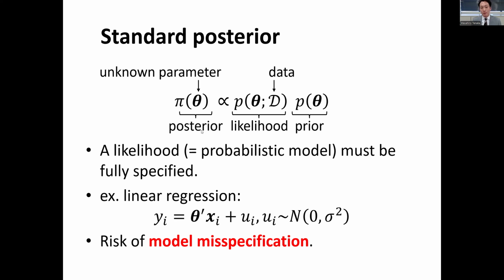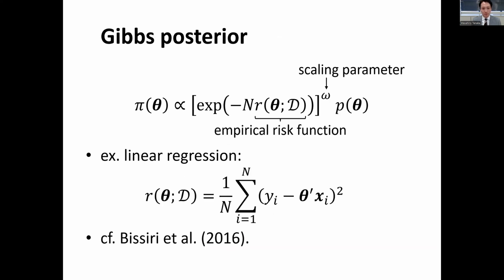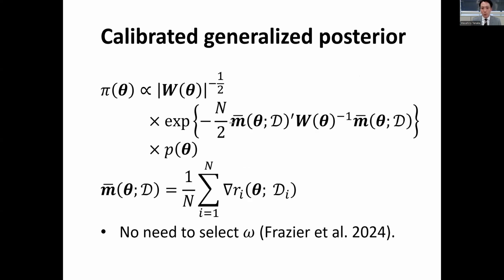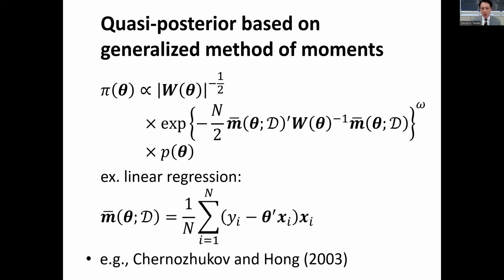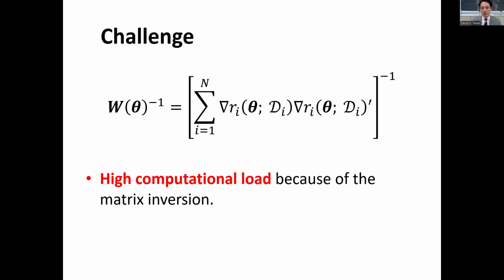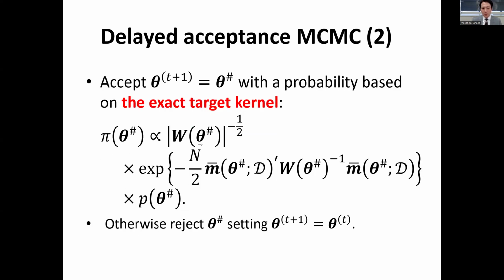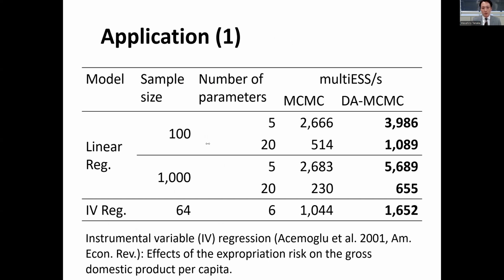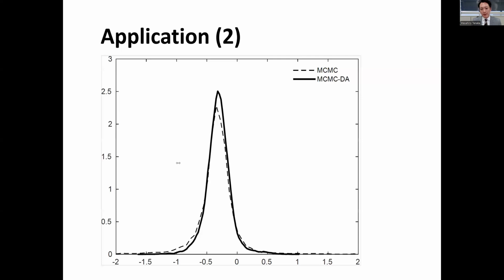GC-MSBKK-210125-442 | January 2025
📄 Paper Title: Delayed Acceptance Markov Chain Monte Carlo for Robust Bayesian Analysis

🎓Author(s) Name: Masahiro Tanaka

🎤 This study addresses the computational inefficiency of quasi-Bayesian methods, which rely on loss functions and moment conditions instead of full probabilistic models. It introduces the delayed acceptance Markov chain Monte Carlo (DA-MCMC) algorithm, which uses a two-stage process to improve efficiency in posterior simulation. By screening proposals with an approximate posterior before evaluating the exact posterior, DA-MCMC reduces costly matrix computations. While it slightly lowers the effective sample size per iteration, it nearly doubles efficiency per second, making it particularly beneficial for computationally intensive Bayesian analyses.